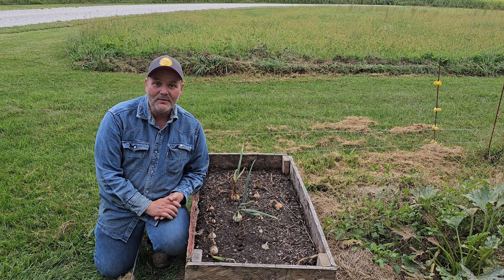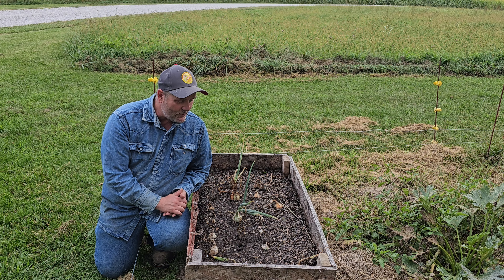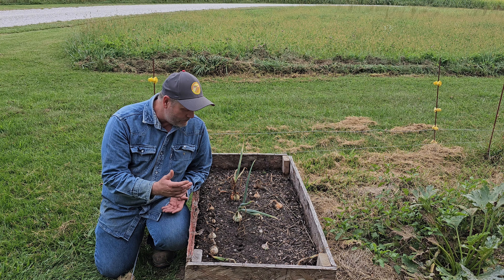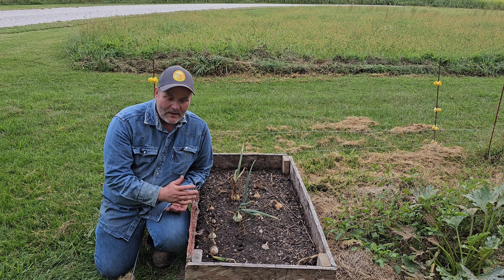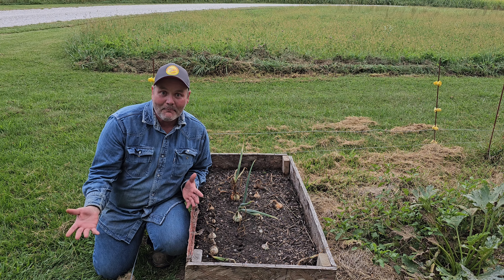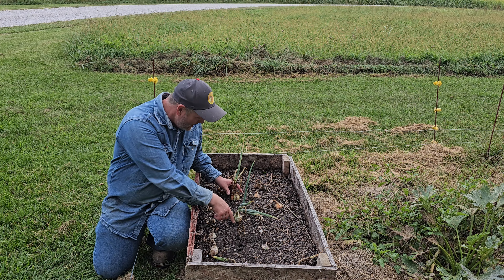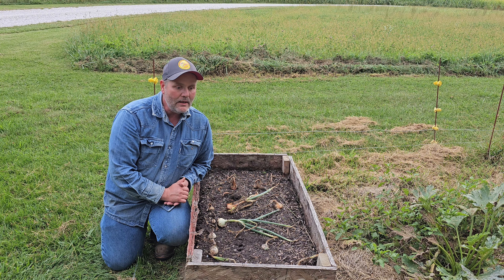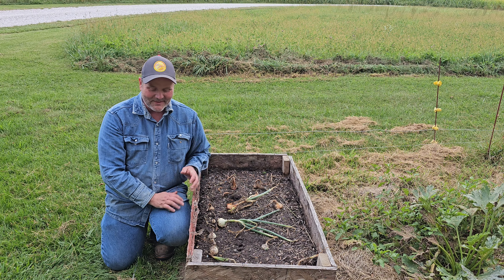This is why my raised bed onions were successful.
Hey guys, I made a video on how my raised bed onions came out. I explain why even though they weren't very big, I still consider them successful. A big thanks to the viewer who recommended trying to grow onions this way.